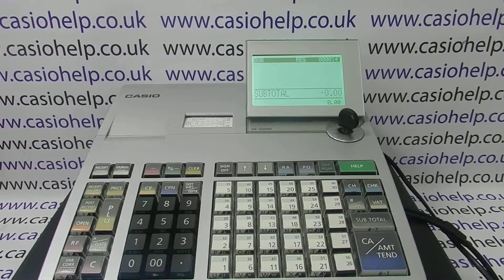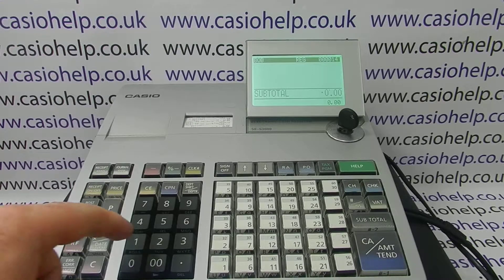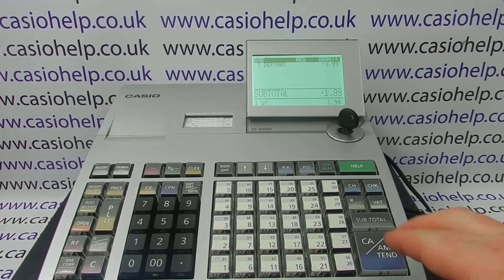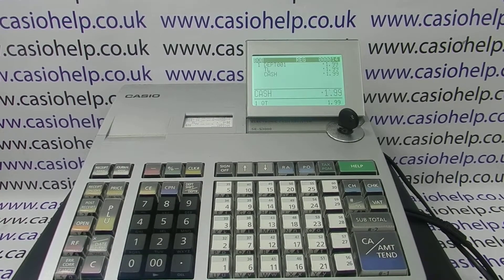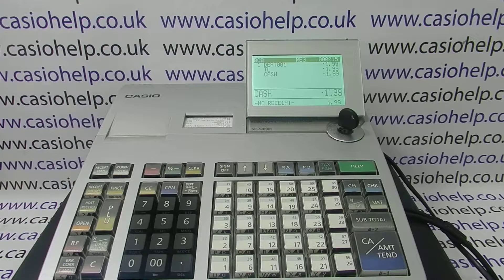How To Turn The Receipt On Or Off On The Casio SE-S3000 PCR-T2300 PCR-T2400 Cash Register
How to turn the receipt on or off on the Casio SE-S3000, PCR-T2300 & PCR-T2400 cash registers.